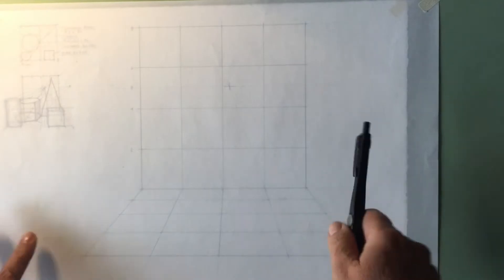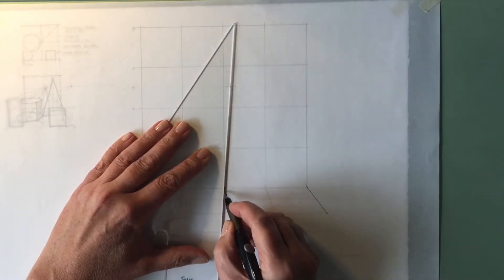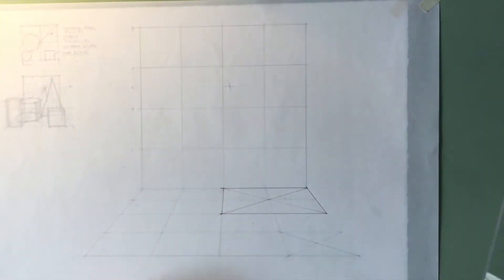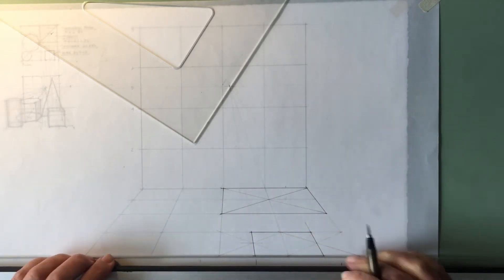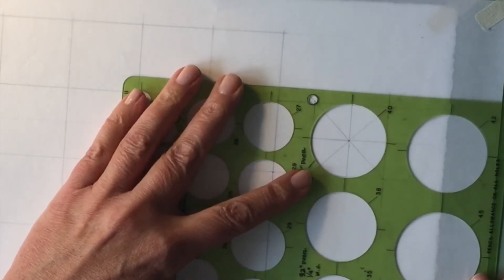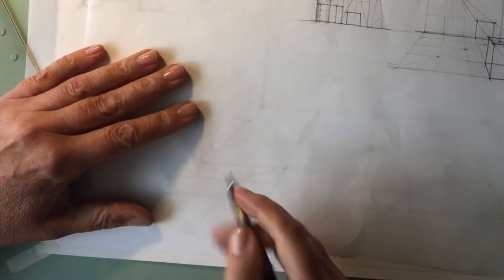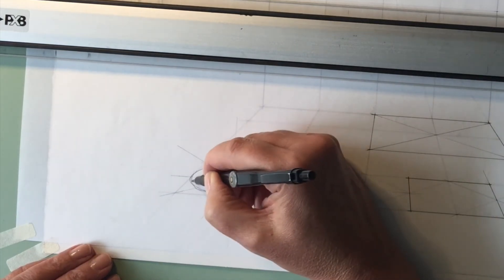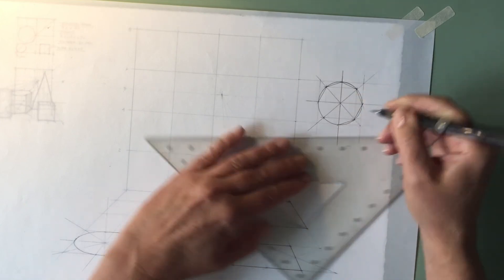6e Plotting Objects in Plan Perspective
This video demonstrates how to plot out your intended design of geometric objects on your one-point perspective grid.